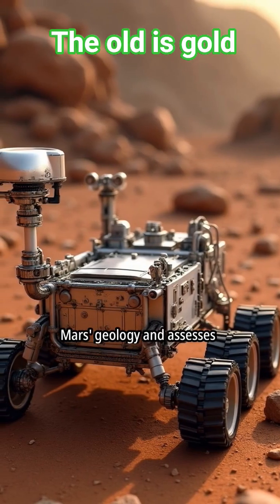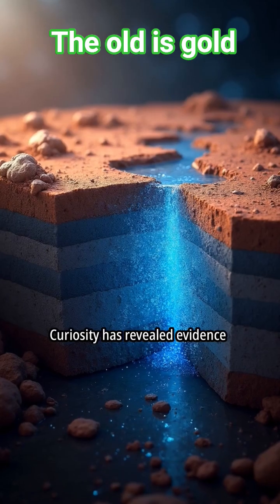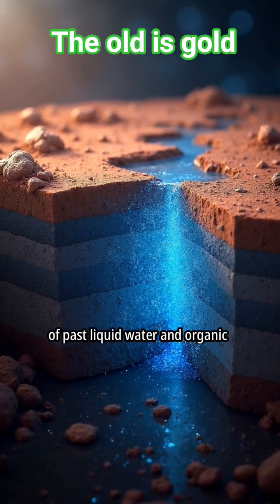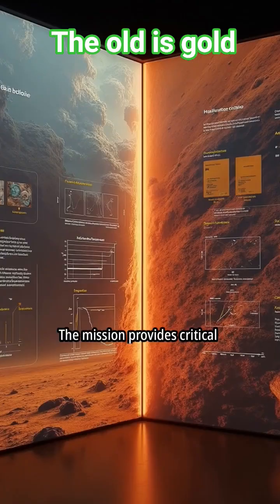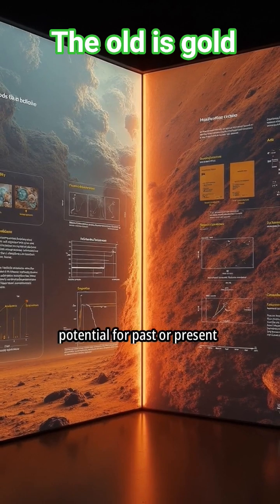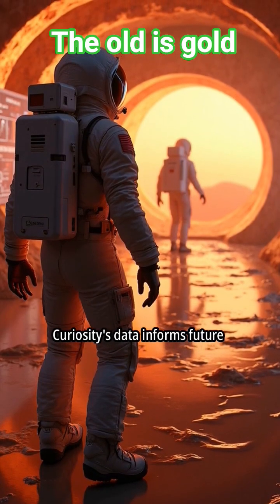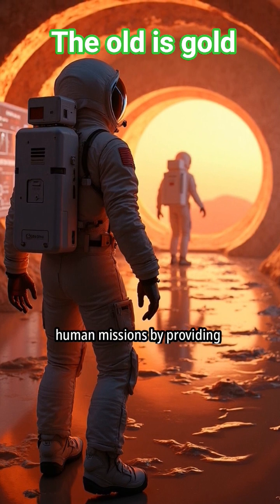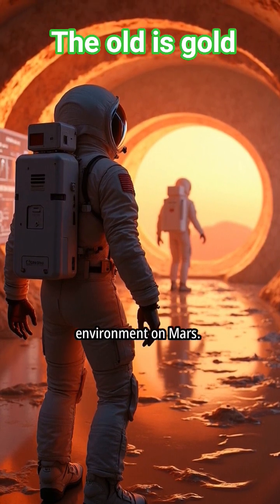shorts SpaceExploration NASA Astronomy Science MagicLightai